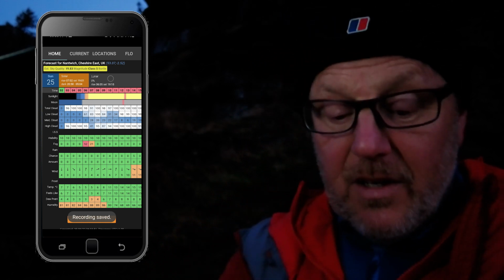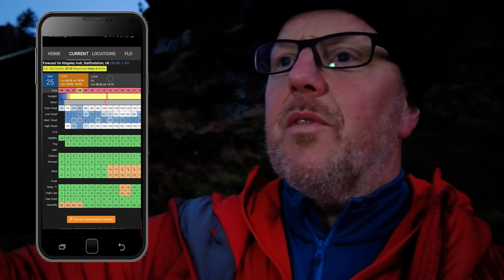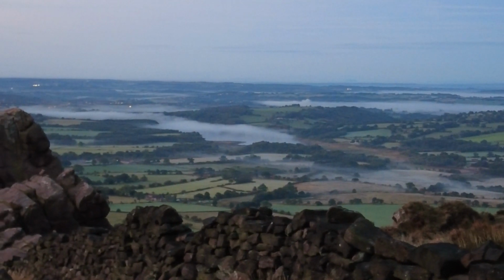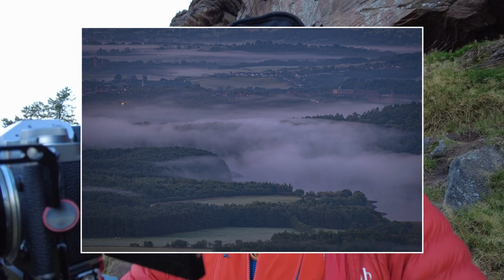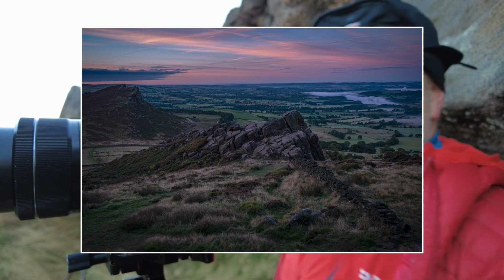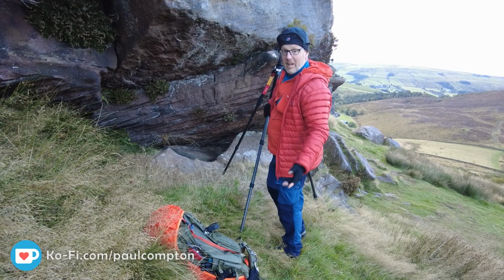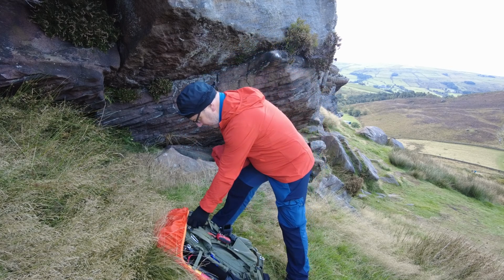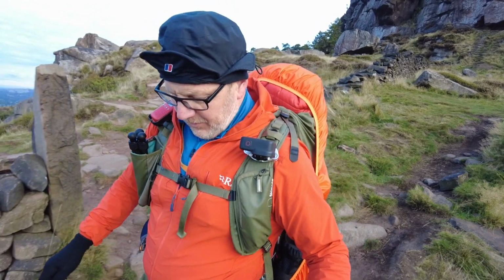Near Miss... The Roaches High Cloud and Fog what more could you want. Landscape Photography Tips UK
Near Miss... The Roaches High Cloud and Fog what more could you want.

So i was watching the Clear Outside app and i was promised Fog and High cloud, what do you think i got? yep Not much haha i made the most of the morning. As always i give out Landscape Photography Tips and Hints for Composition, Setting to help  Beginners.

What3Words - ///uppermost.hardens.ribcage